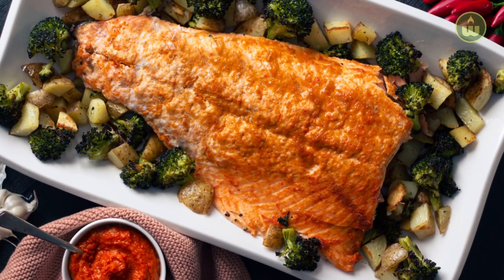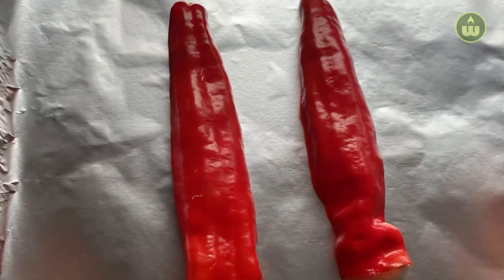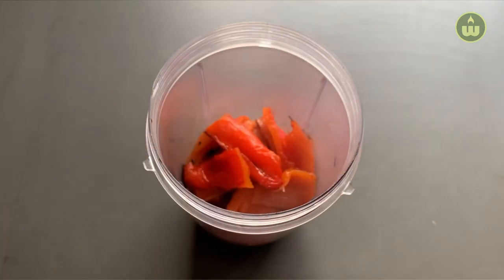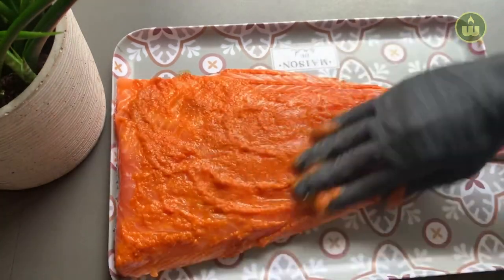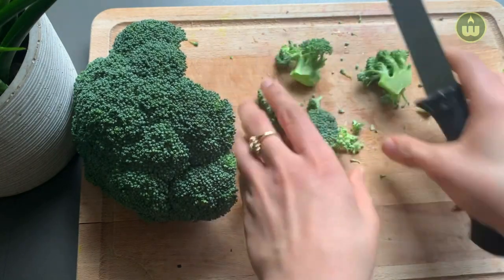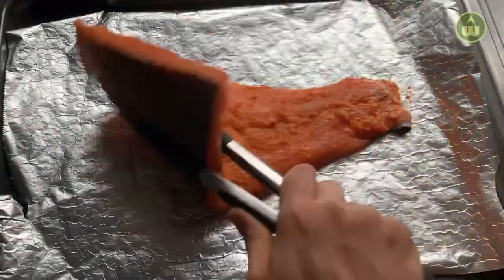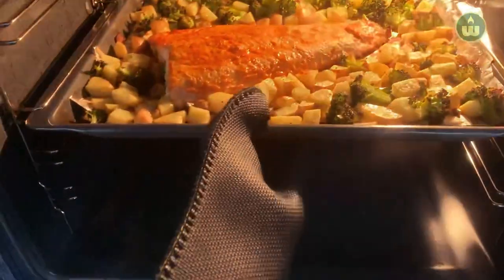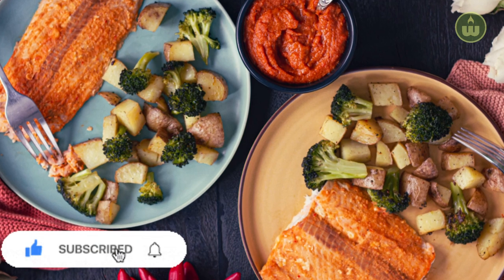Peri-peri Salmon with Broccoli and Potatoes | Whole30 | Paleo | One sheet pan meal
This one sheet pan meal is not only convenient, but is also full of flavor. The peri-peri sauce gives the salmon a very nice kick. Crispy baked potatoes and broccoli makes for a perfect side.
INGREDIENTS

For Peri-peri Sauce
1 sweet red italian pepper (substitute: red bell pepper)
1 small red onion
3 cloves garlic
8 peri-peri chilies (substitute: 4-6 medium sized red hot chilies)
1/2 tsp dried oregano
1 Tbsp lime/lemon juice
1 Tbsp olive oil
1 tsp salt
1 tsp smoked paprika
For the sheet pan meal
1 big fresh salmon filet (with skin) (around 1 kg) (or 4 medium sized filets)
1 head broccoli
4-5 medium sized potatoes
1 tsp salt
1/2 tsp freshly crushed pepper
1 tsp garlic powder
2 tbsp olive oil